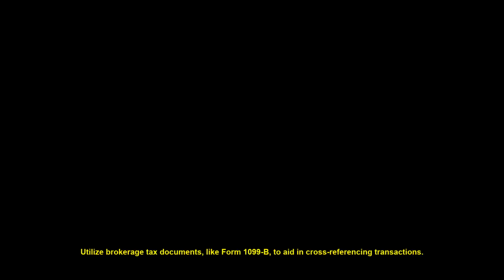How to verify wash sale rules in your brokerage statements - Complete Guide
In this comprehensive guide, we’ll walk you through the process of verifying wash sale rules in your brokerage statements. Understanding wash sales is crucial for tax compliance and investment strategy. We’ll cover what constitutes a wash sale, how to identify them in your statements, and tips for maintaining accurate records. Whether you’re a seasoned investor or just starting out, this video will equip you with the knowledge you need to navigate wash sale regulations confidently.